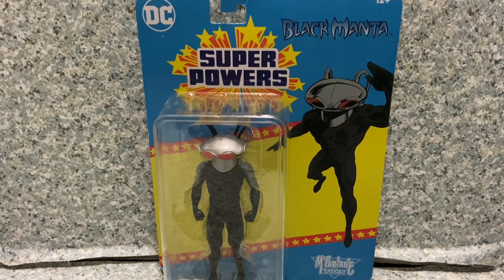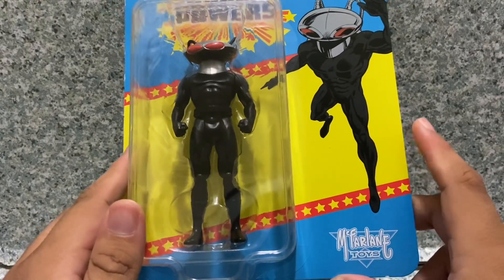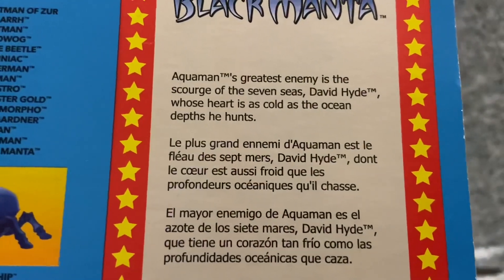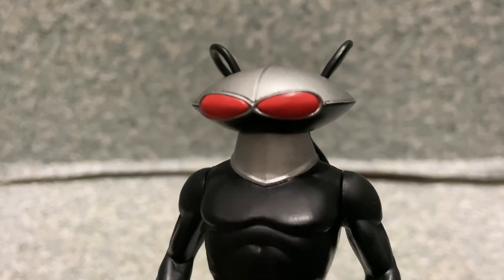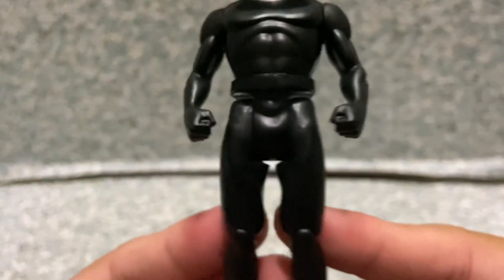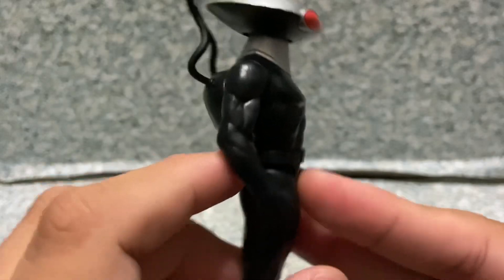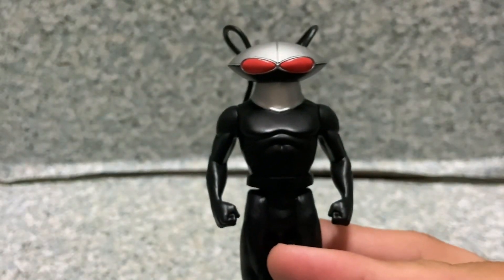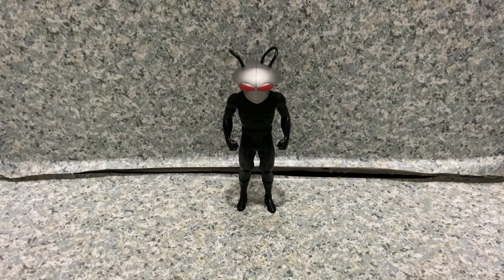McFarlane Toys DC Super Powers Black Manta figure review